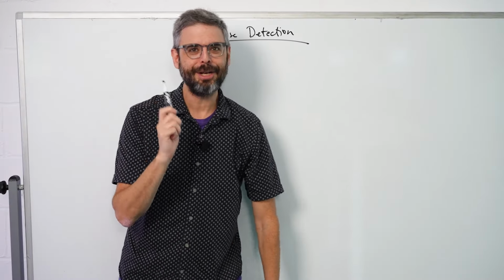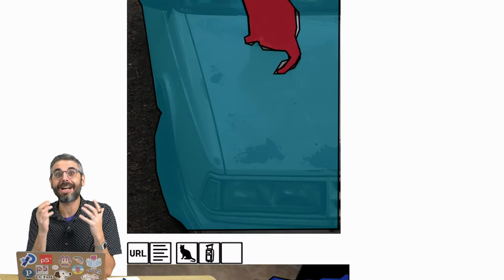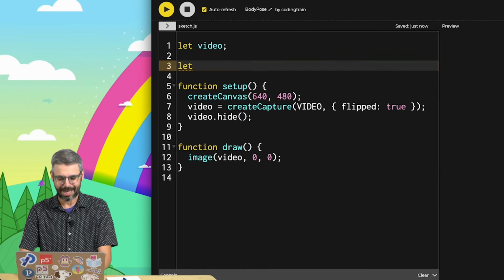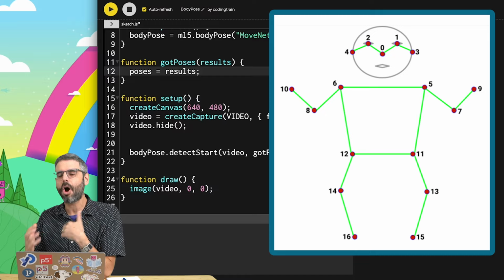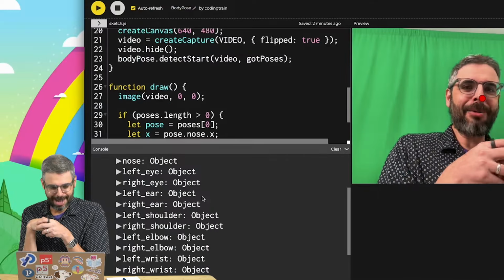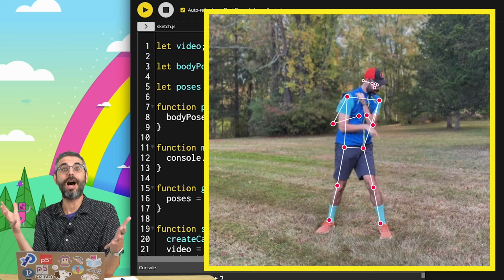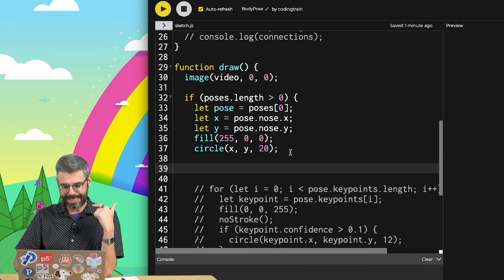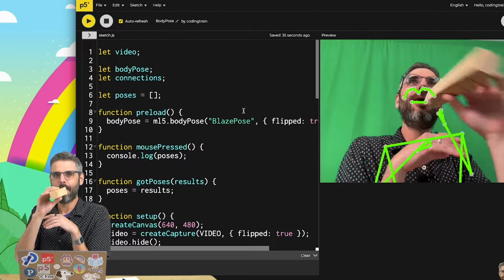Pose Estimation with ml5.js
Strike a pose! In this video, I explore the BodyPose model in ml5.js with MoveNet and BlazePose, showing how to track body keypoints and visualize 'skeleton' connections using live video. Code

Timestamps:
0:00 Introduction
0:45 What is the BodyPose model?
3:28 Coco Dataset
4:04 Creative Inspiration
5:49 Start coding
8:58 Working with specific keypoints
15:39 Skeleton connections between the keypoints
17:57 Using dist() function
19:39 BlazePose
20:56 Outro